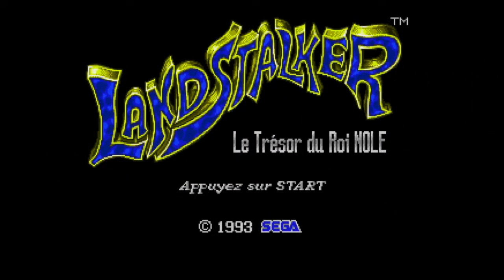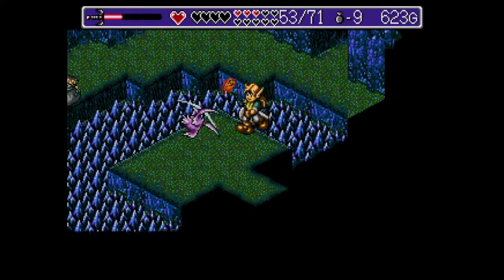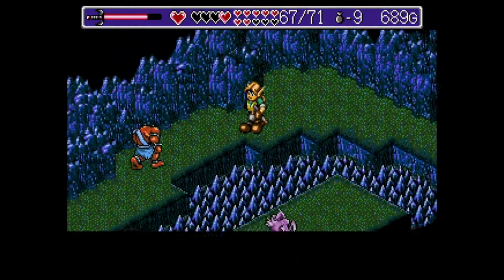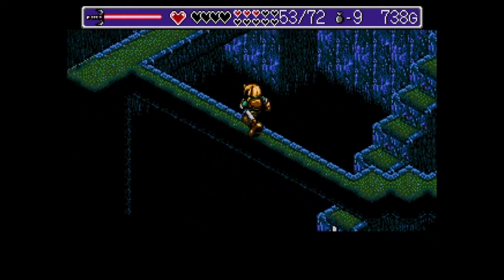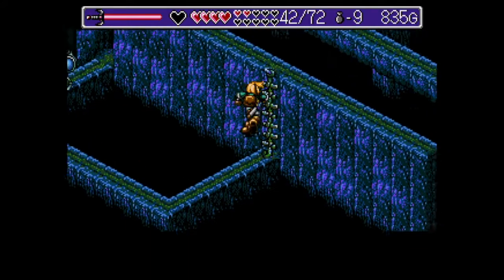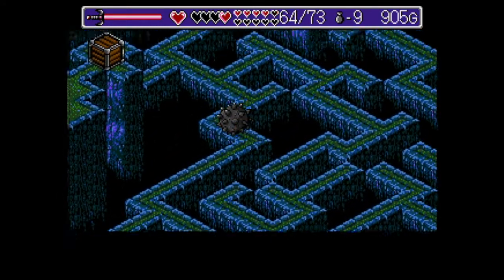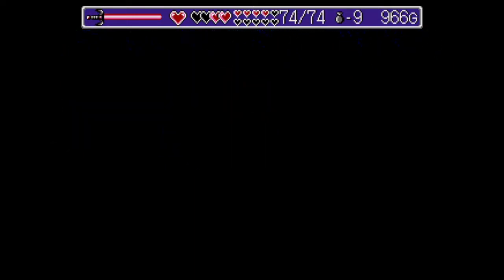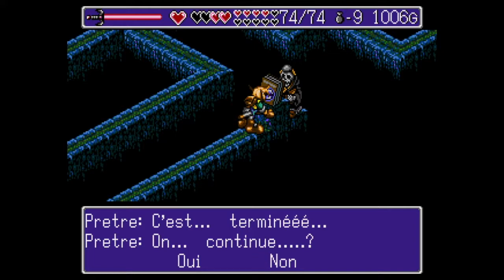Landstalker - 14 - Le labyrinthe de Kazalt (Part.1) [Megadrive] Let's play Soluce (Français)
C’est parti pour le Labyrinthe de Kazalt. Ryle s’y engouffre avec Friday en quête d’un accès au palais du roi Nole.
Beaucoup d’énigmes, et de complications attendent nos amis.
Quels sont donc ces fameux « gardiens de Ghenea » dont parlent les habitants de Kazalt?

00:56 : Début du niveau
01:58 : Récupérer l’épée de Gaïa
07:26 : Récupérer la lanterne
12:40 : Récupérer les bottes de fer
13:30 : Secret : Réserve de vie
18:23 : Récupérer la seconde clé (énigme)
29:31 : L’énigme du prêtre (Récupérer le livre registre)
32:30 : Fin du niveau